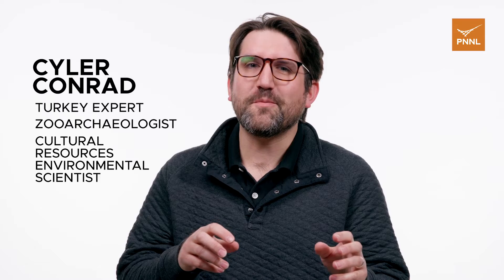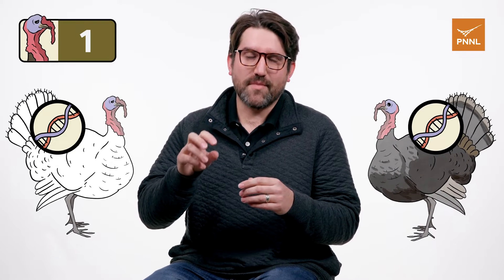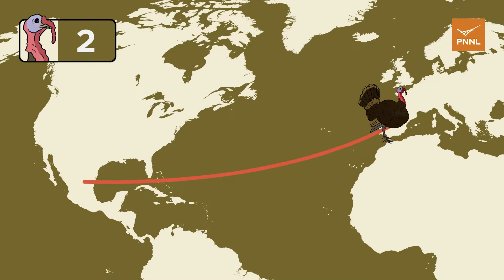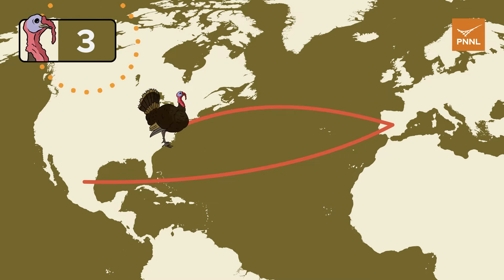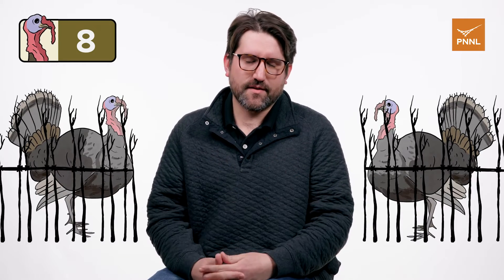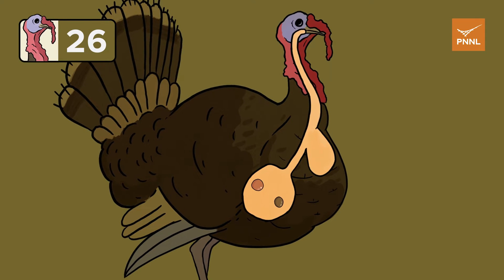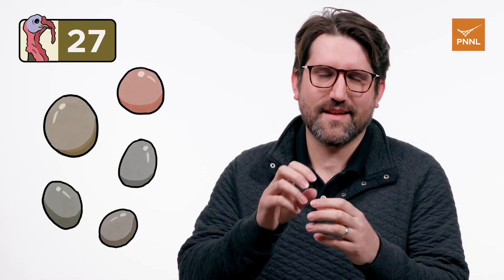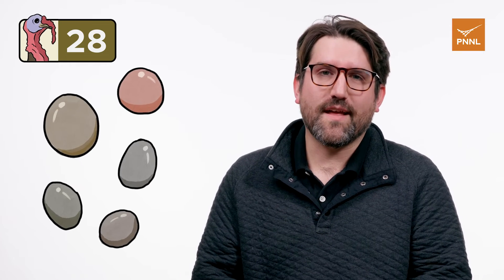33 Facts from a Turkey Expert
Before Zooarchaeologist Cyler Conrad came to PNNL to run environmental analyses for the Nuclear Regulatory Commission, his research began with the study of pre-contact human-turkey relationships. We asked him to share a few of his favorite facts about these majestic and complicated birds. Buckle in.